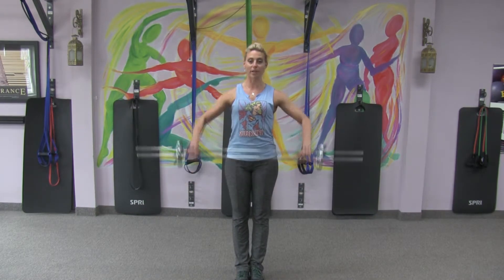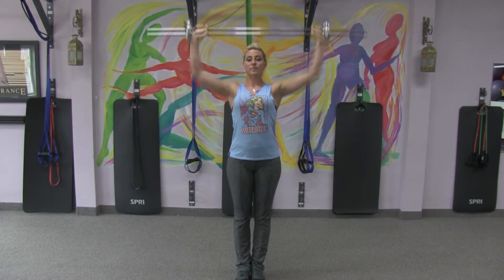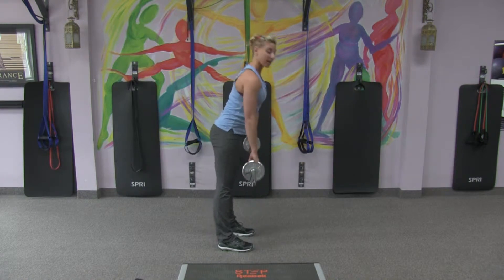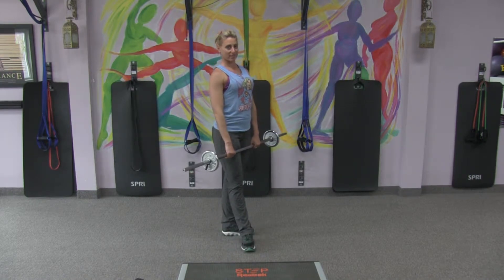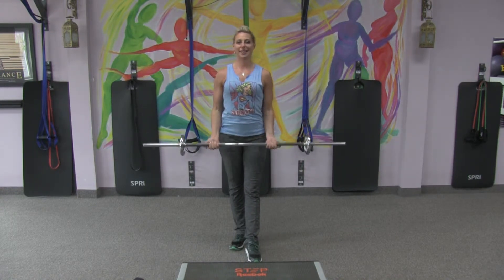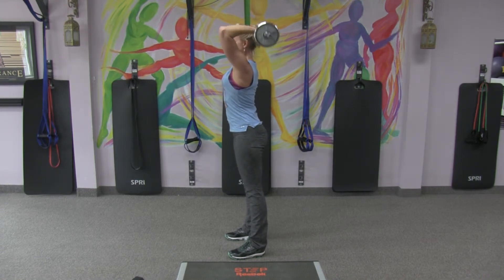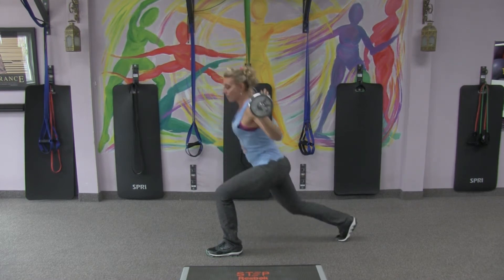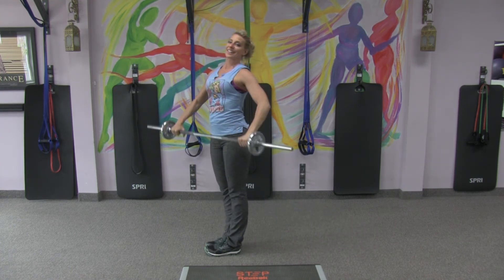Fit and Healthy WIth Becky Episode 50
It's episode 50 of Fit and Healthy With Becky!!  She's busing out the barbells and giving you a little extra push!  Hop to it!  It's time to get Fit and Healthy